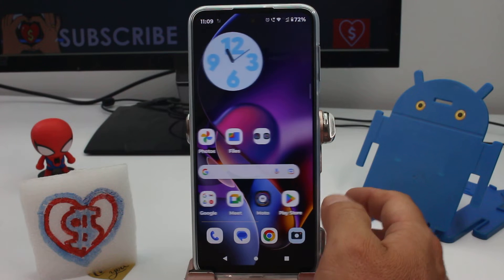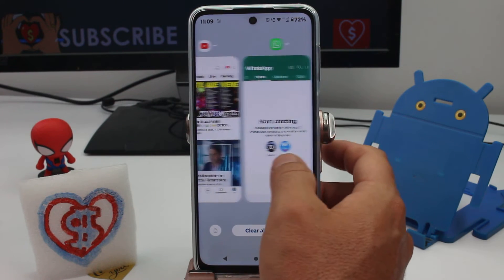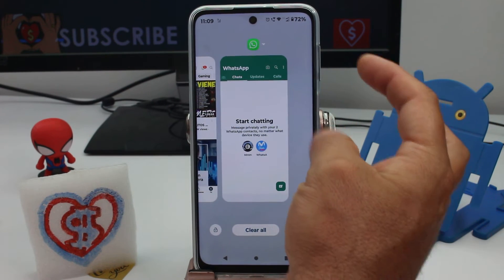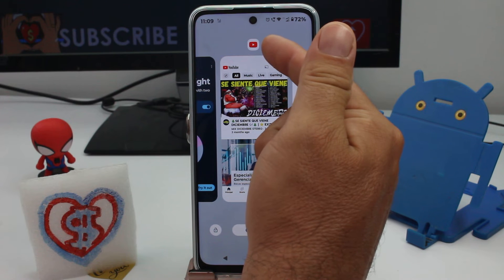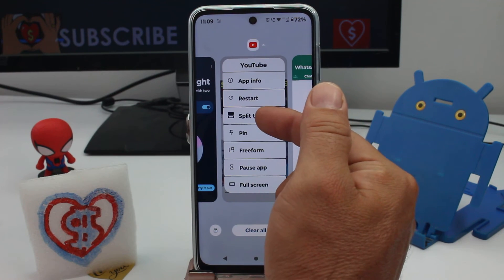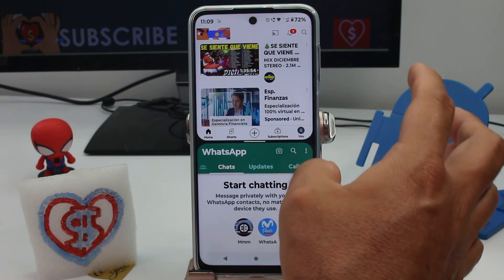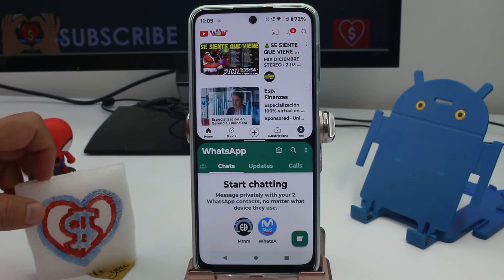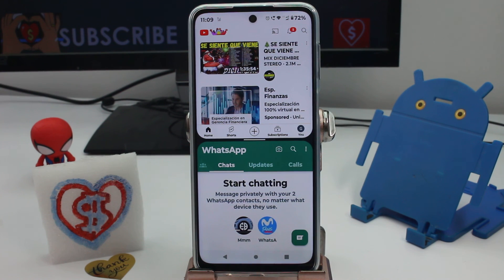how to activate or use split screen Motorola Moto G54 5G, G84, G73, G53, and Edge 40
Guide to Split Screen on Motorola MOTO G54 5G, G84, G73, G53, and Edge 40: Embark on a transformative journey to harness the full potential of your Motorola MOTO G54 5G, G84, G73, G53, and Edge 40 as we unravel the secrets of activating and utilizing the split-screen feature. In the first leg of our tutorial, we'll guide you through the step-by-step process of enabling split screen functionality. From accessing settings to identifying compatible apps, you'll gain a comprehensive understanding of the prerequisites. Navigate effortlessly through your device, unlocking the power to run two applications simultaneously.

How to Activate Split Screen on Motorola MOTO G54 5G, G84 , G73, G53, and Edge 40: Transitioning seamlessly into the second segment, we provide practical demonstrations and real-world scenarios to illustrate the process of multitasking with split screen. Whether you're juggling work documents and emails or want to watch a video while browsing, this tutorial ensures you have the skills to enhance your productivity. By the end of this segment, you'll be adept at leveraging the split-screen feature, turning your Motorola device into a multitasking powerhouse.

Beyond Limits Exploring the Infinite Possibilities of Split Screen on Motorola MOTO G54 5G, G84, G73, G53, and Edge 40: Now, let's explore the advantages encapsulated in the third paragraph. By completing the task of mastering split screen on your Motorola MOTO G54 5G, G84, G73, G53, and Edge 40, you're not just unlocking a feature; you're unlocking efficiency. The advantages extend beyond the immediate benefit of multitasking; they encompass heightened productivity, streamlined workflows, and the ability to make the most of your device's capabilities. This tutorial offers a pathway to a more efficient and productive digital experience.

The advantages of undertaking the complete task of mastering split-screen functionality on your Motorola MOTO G54 5G, G84, G73, G53, and Edge 40 are profound and transformative. Firstly, by gaining expertise in using split screen, you empower yourself with the ability to simultaneously run multiple applications, enhancing your multitasking capabilities. The advantages extend beyond mere convenience; they encompass heightened productivity and the ability to streamline workflows, making your digital experience more efficient.